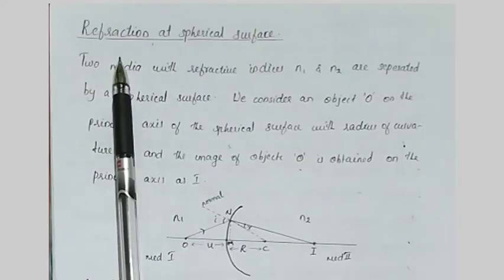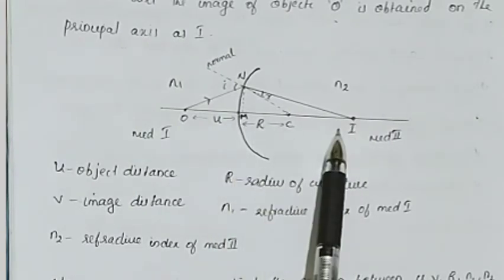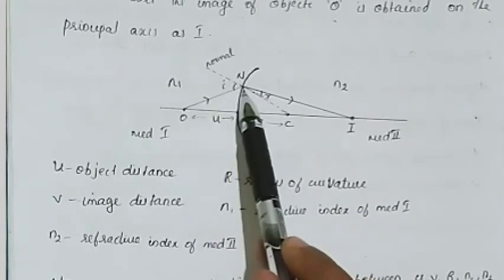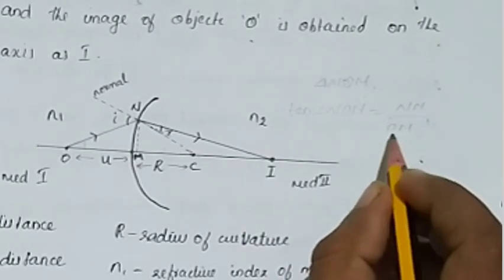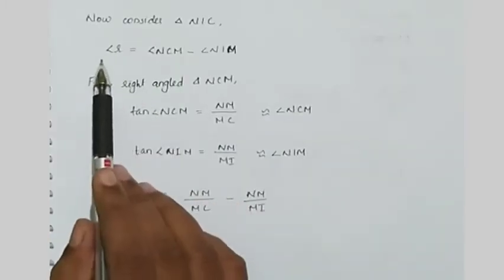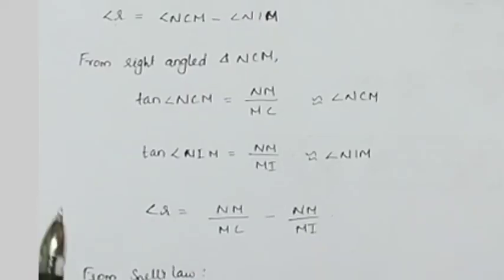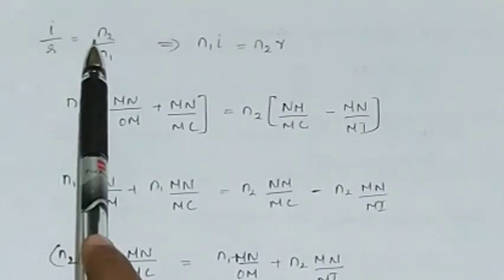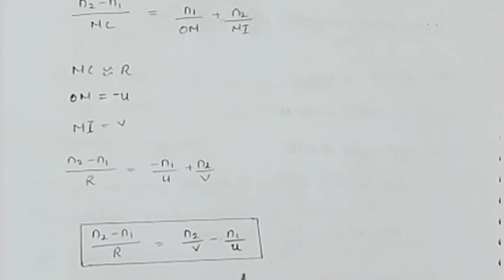Refraction of light through spherical surface